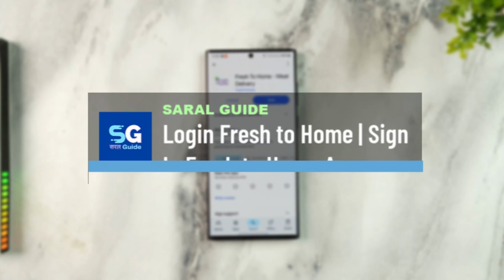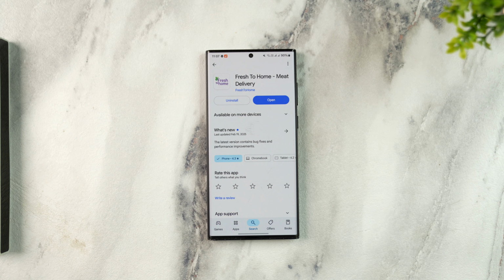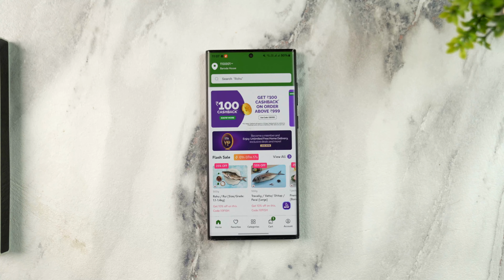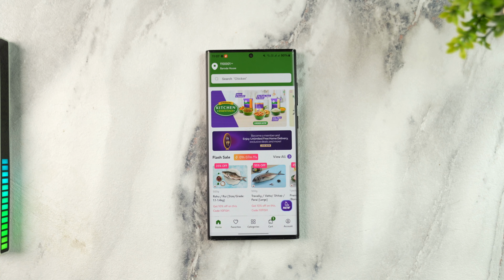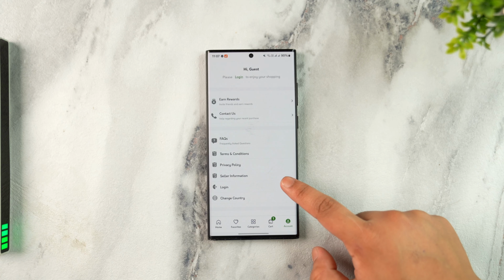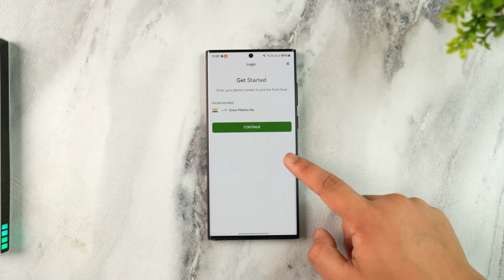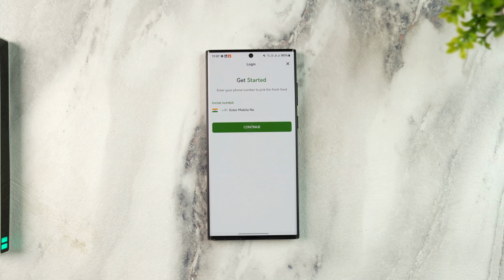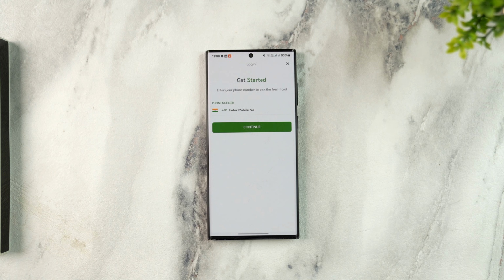Login Fresh to Home | Sign In Fresh to Home App !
Logging into the FreshToHome app is a simple and secure process that allows you to quickly access your account, browse products, and place orders. Whether you're using a new device or returning to the app after some time, signing in takes just a few seconds using your registered mobile number.

To begin, open the FreshToHome app on your smartphone. Once you're on the main screen, tap the account icon located in the bottom right corner of the app. This will take you to the login screen where you'll see the option to sign in.

Tap on the "Login" button and enter the mobile number that is associated with your FreshToHome account. If the number is not linked to any account, the app will prompt you to create a new one instead. Otherwise, proceed by tapping "Continue."

You’ll then receive a one-time password (OTP) sent to your mobile via SMS. Enter this OTP in the app when prompted. Once verified, you’ll be signed into your FreshToHome account instantly. From there, you can start browsing fresh seafood, meats, and groceries, check your past orders, manage addresses, and apply discounts or offers during checkout.

You can also log in or access your account on their

Timestamps:
0:00 Introduction
0:14 Opening the FreshToHome app
0:22 Tapping the account icon
0:27 Entering your registered mobile number
0:45 Verifying OTP and logging in
0:52 Conclusion